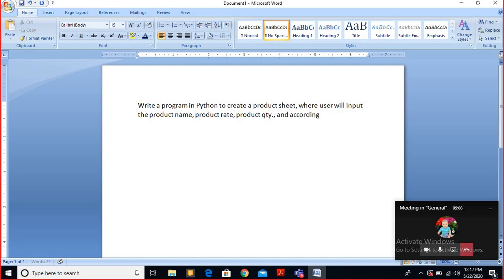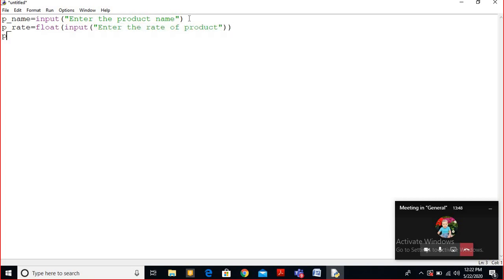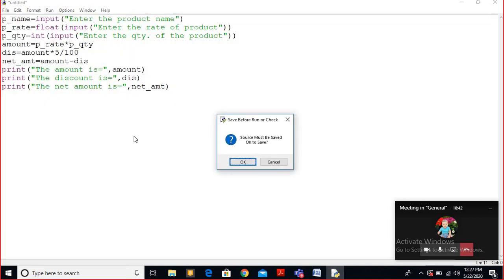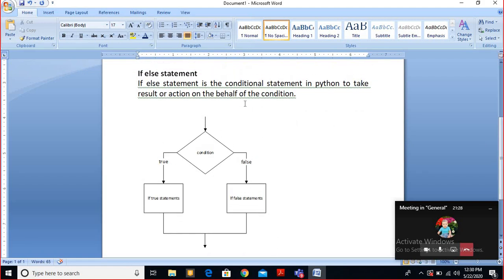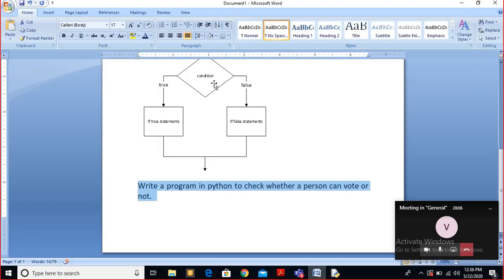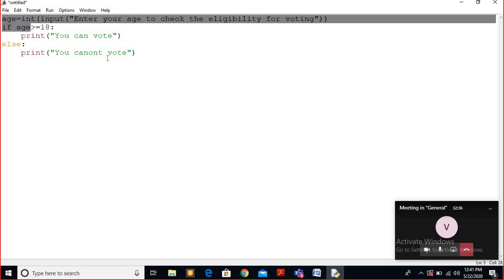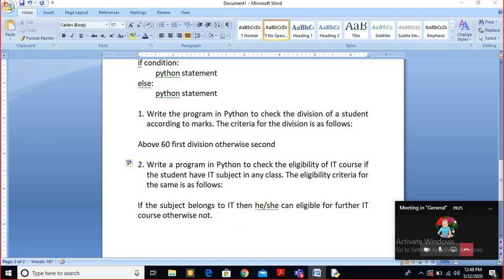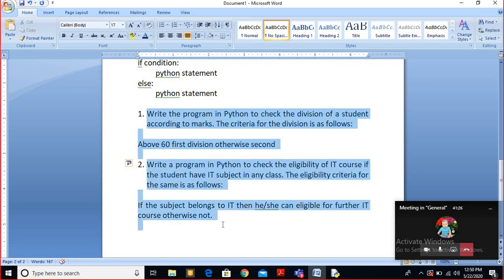Class XI lecture recording 22052020